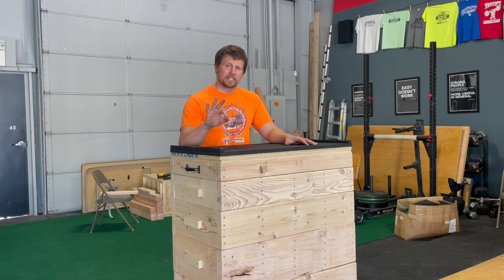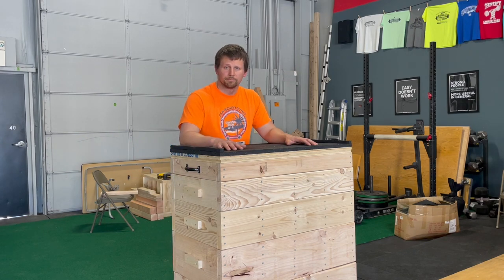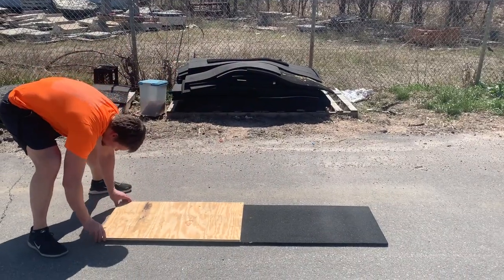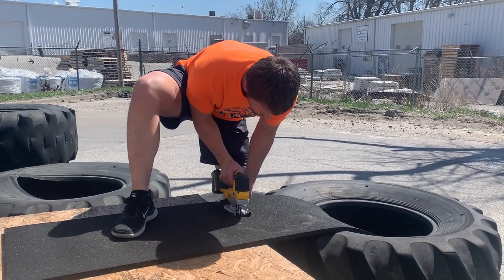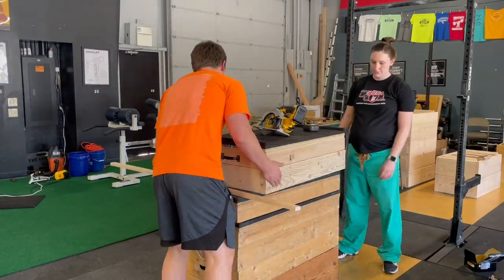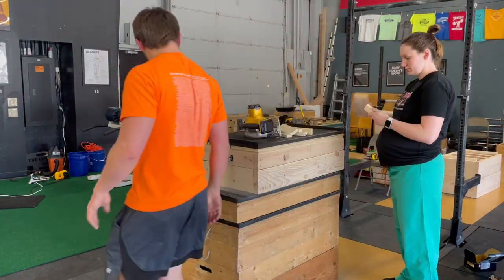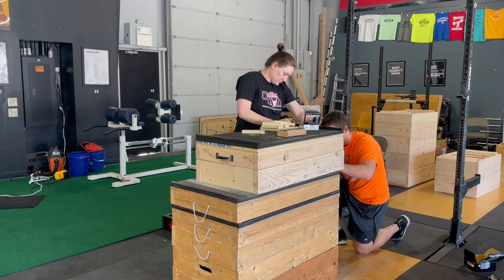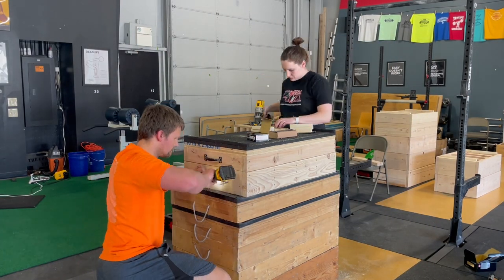How to Build Jerk Blocks - Part 3: Finishing Touches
In Part 3 - the final video of this series - Phil and Becky add the finishing touches to the blocks, including the rubber top sheet and the handles for both the topper and the stackers. We cover the construction of the stackers in Part 1 and the construction of the topper (i.e., top block) in Part 2. See below for Parts 1 and 2 as well as the materials list for this video.

List of materials:
(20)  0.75" x 1.5" x 6"
(4) gate handles
(2) 20.5" x 36" x 3/4" thick rubber horse stall mat
(4) 3/4" x 20.5" x 3/4" thick rubber horse stall mat

Note: While horse stall mats can be purchased online, they are generally far cheaper if purchased locally (e.g., Tractor Supply).

Other materials you'll need (list from Part 1 and Part 2 videos):
Chop saw/miter saw/circular saw (Dewalt Sliding Compound Miter Saw, 12-Inch
Tape measure (Craftsman 25-Ft Tape Measure
Drill (Dewalt 20V Max XR Drill/Driver
Driver (Dewalt 20V Max XR Impact Driver
3" screws (Grip-Rite 3" Screw
1 5/8" screws (Grip-Rite 1 5/8" Screw
Medium or course grit sandpaper (3M Medium Grit Sandpaper
Hammer/mallet (Craftsman Hammer
Ruler/speed square (Swanson Tool Co Speed Square
Clamps (Irwin Tools Corner Clamp

Spinning your wheels trying to get stronger on your own? Get 1-on-1 online coaching from one of our Starting Strength Coaches.

Adidas Adipower